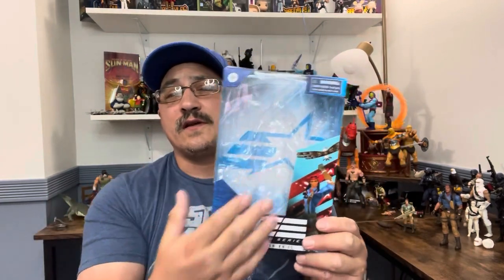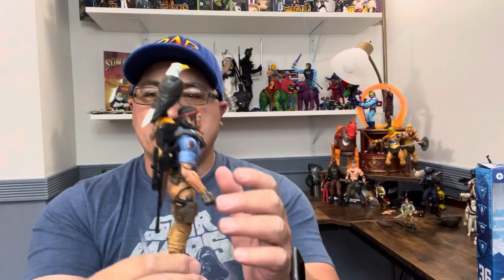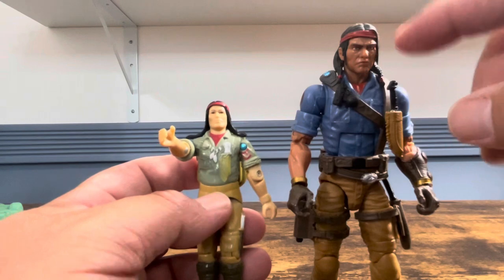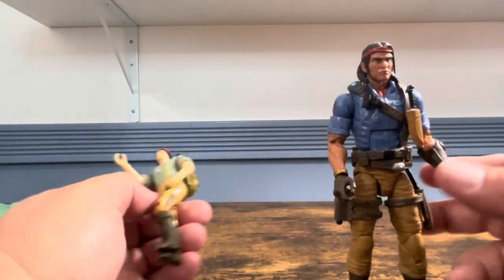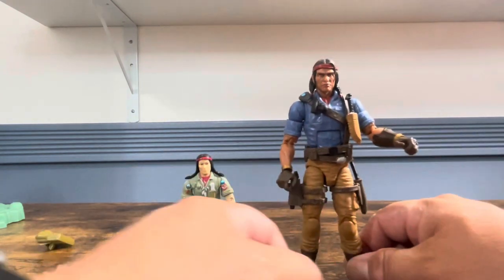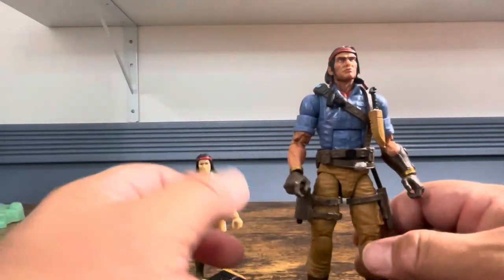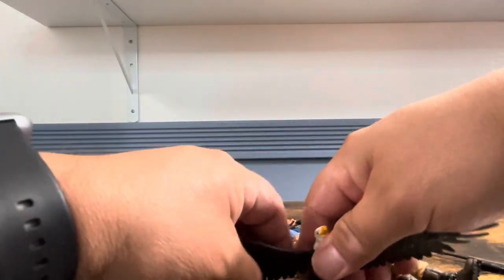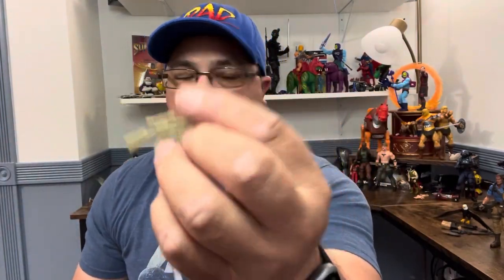GI Joe Classified Spirit Iron-Knife Review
In this video I will review the new GI Joe Classified Spirit Iron-Knife by Hasbro. I will go over his articulation and weapons and I will also compare him to the original O-Ring figure.